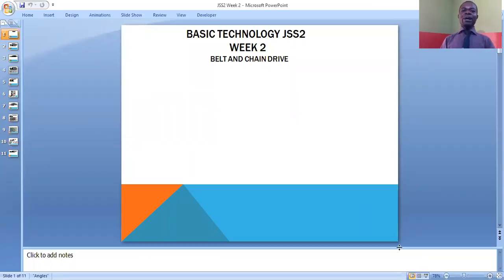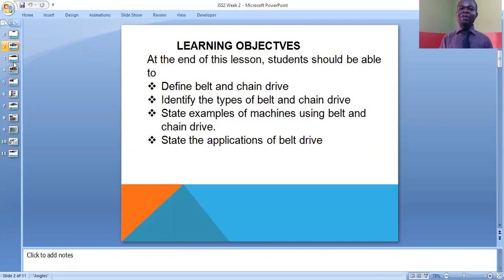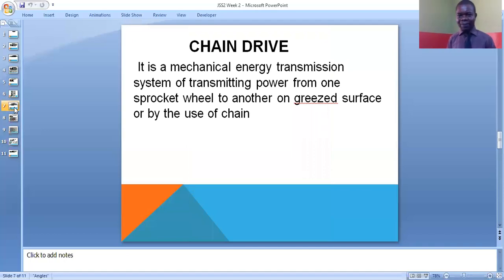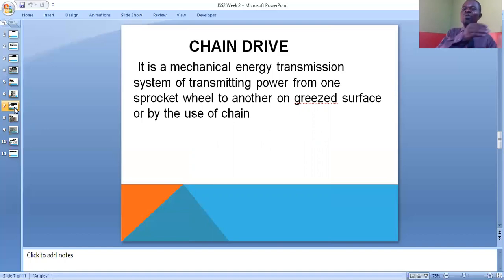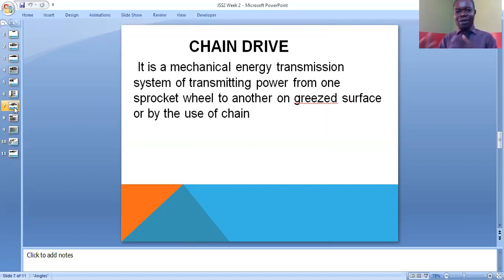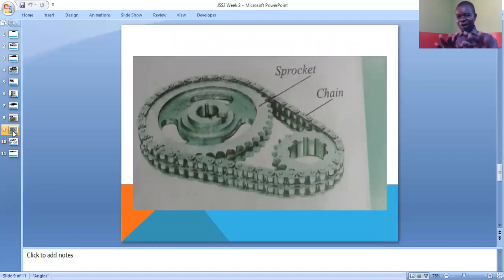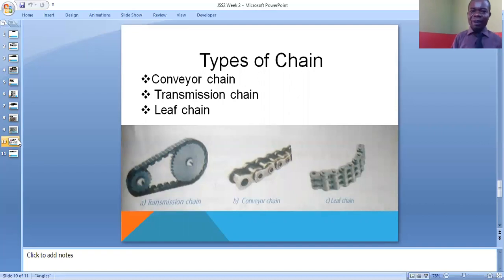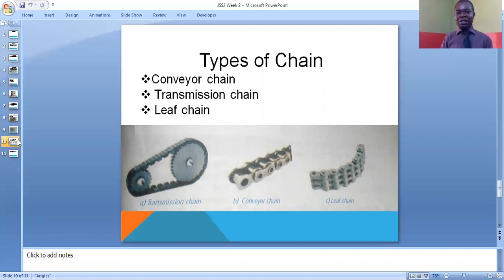GOD FIRST COLLEGE BASIC TECH BELT AND CHAIN DRIVE JSS 2 WEEK 2